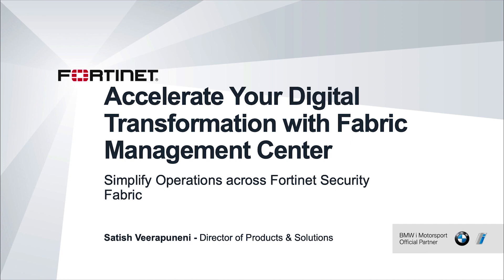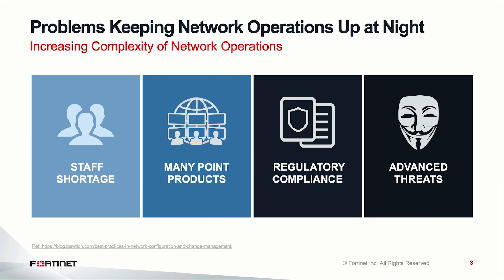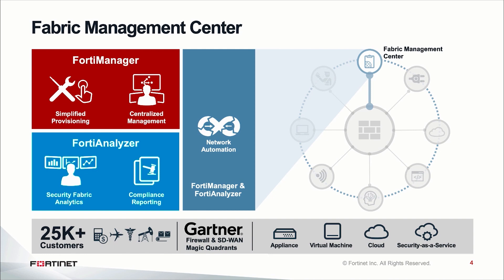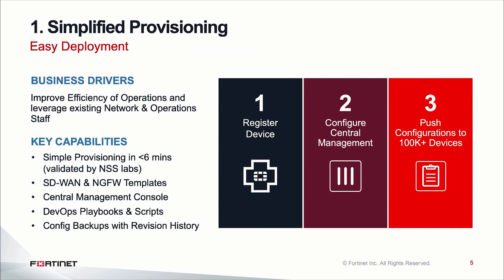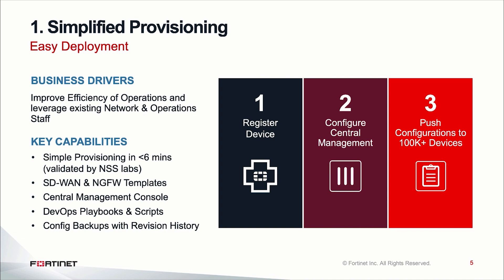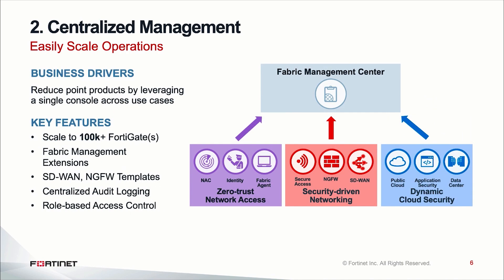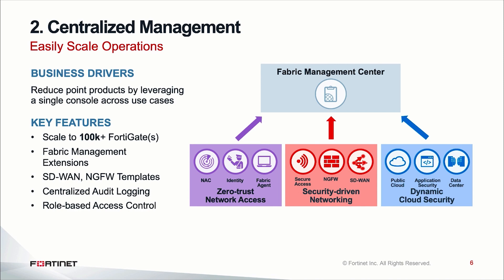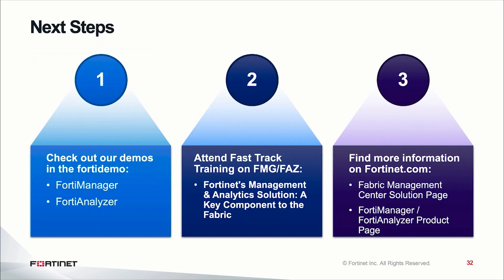Automation-Driven Network Management with Fabric Management Center | Fortinet Security Fabric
Fabric Management Center (FMC) (FortiManager/FortiAnalyzer) helps reduce complexity of operations by providing a unified management console for the Fortinet Security Fabric. FMC provides the networking teams with central management, network automation, and security fabric analytics across their Fortinet deployment. FMC also gives customers the choice of form factors across hardware, VM, SaaS, and Cloud.

Customers are choosing to consolidate and reduce complexity across projects like NGFW, SD-WAN etc. and want to leverage a single console to manage, automate, orchestrate, and respond in real-time to mitigate cyber risks. This single-console approach helps them improve efficiency, decrease TCO, and reduce cyber risk.